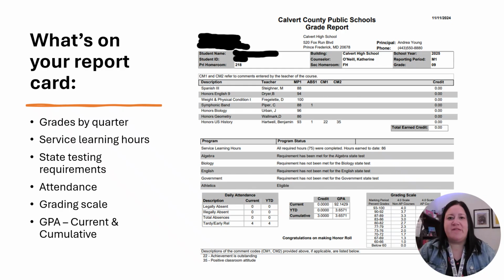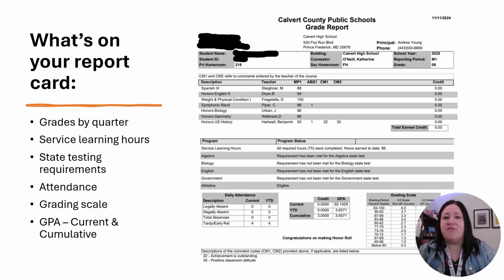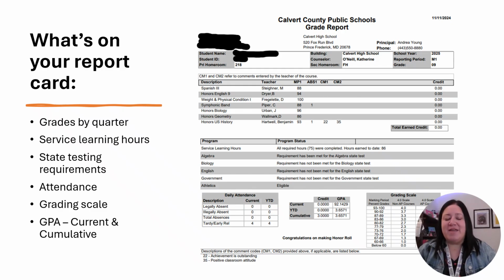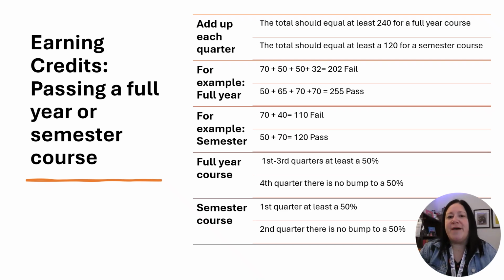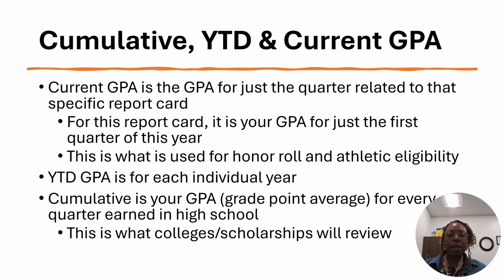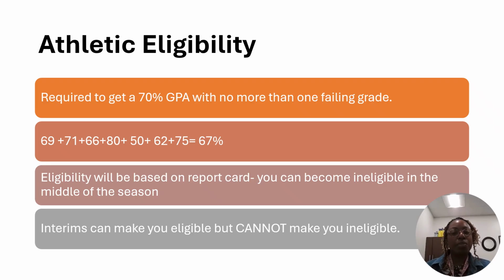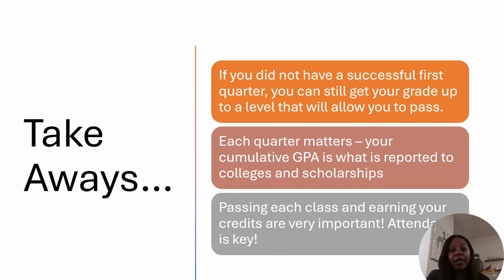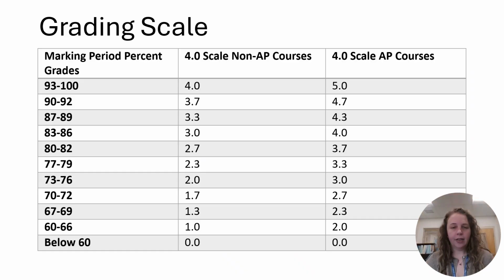First Quarter Report Cards - Understanding the Impact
Q1 Report Card Review Presentation for Advisory
Calvert High School
School Counseling Department